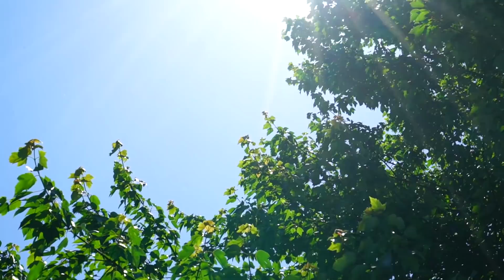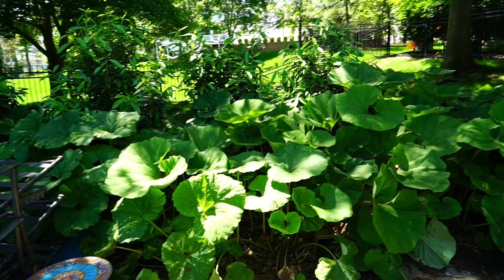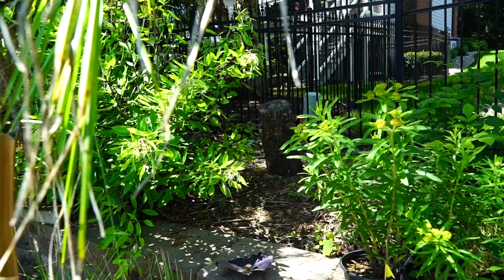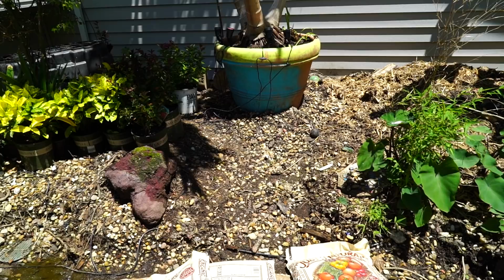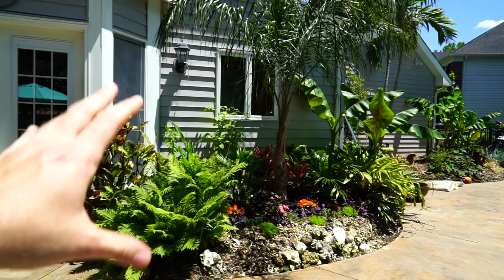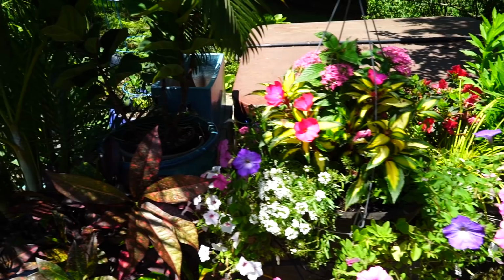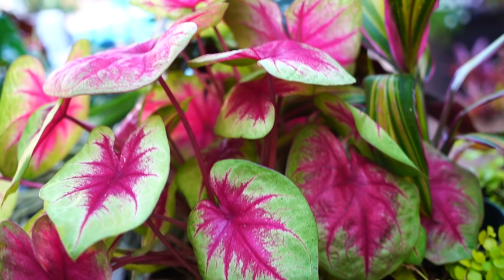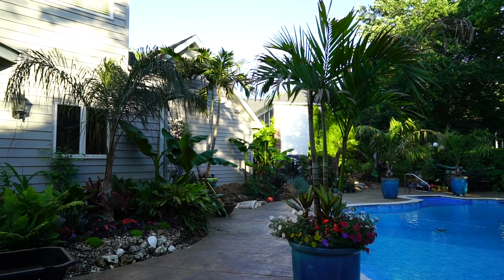May Garden Tour || Surprise New Plants & Lots of Growth!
May garden tour! What a month it has been! Rain, rain and more rain! The constant precipitation and unseasonably cool temps this month really pleased the plants. While many of the heat loving plants, like the colocasia, alocasia and banana trees have some stunted growth, other plants like the laurels and petasites have grown so much! I've moved most of my tropical plants and houseplants outside, with the exception of my variegated alocasias and some smaller houseplants. The tropical themed garden beds and containers are looking lovely and I finally got rid of the magnolia tree that had the magnolia scale! I always enjoy giving a tour of my plants and garden to see how things progress month to month. I don't have any exclusive houseplant tours or plant tours but I do my best to include them in the monthly garden tours.